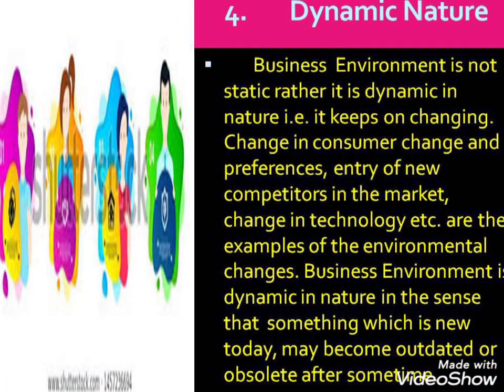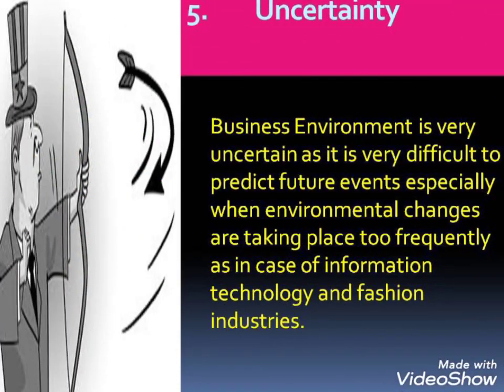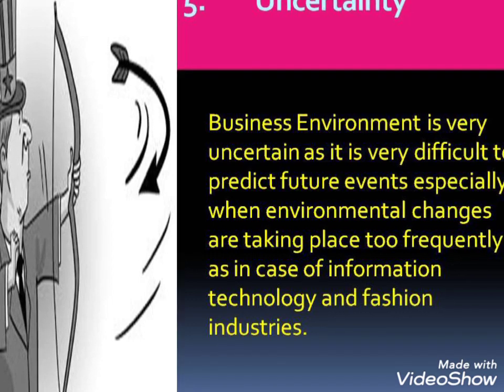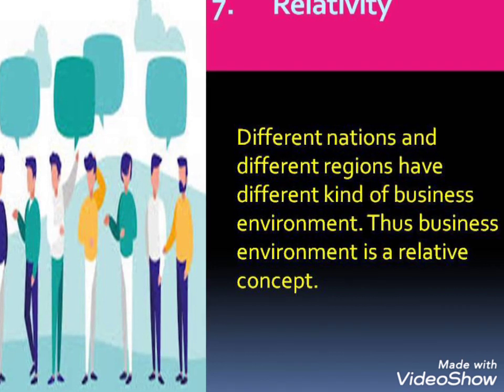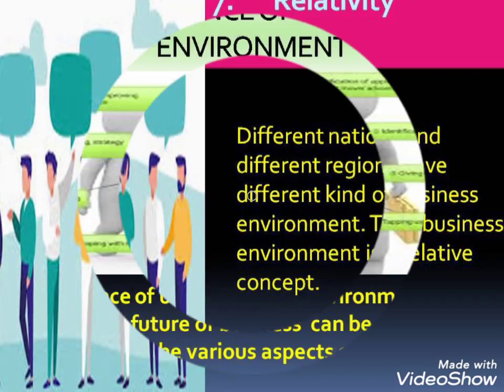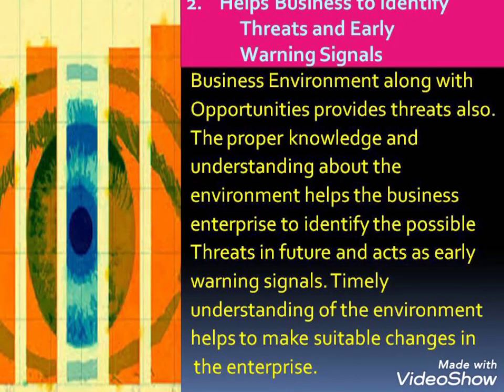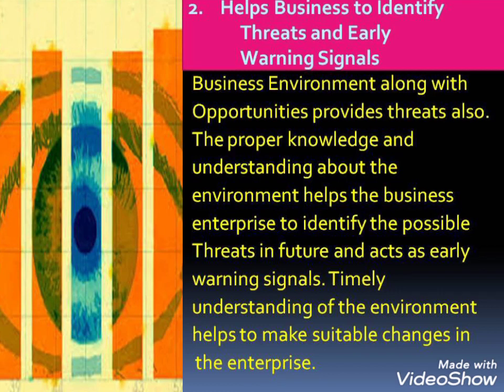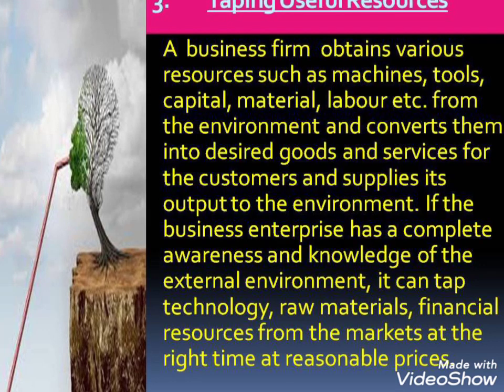Business Studies XII 8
Business Environment 1